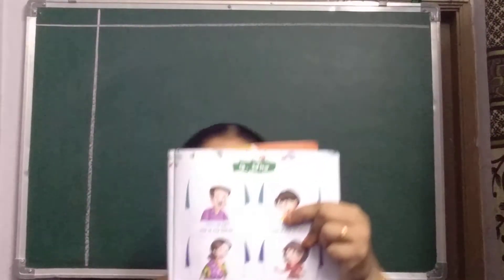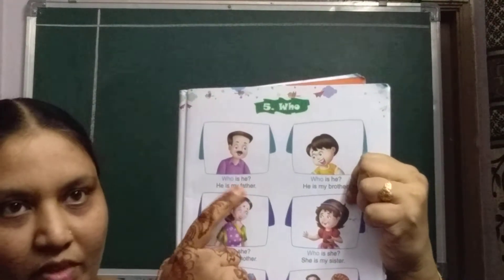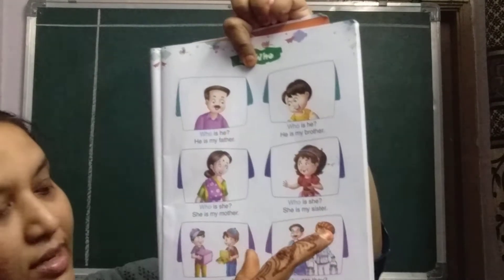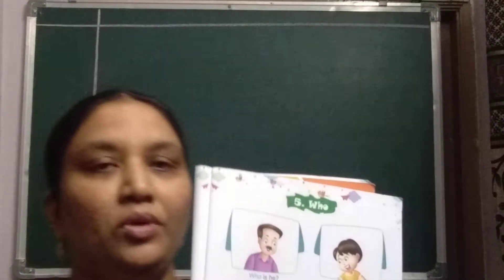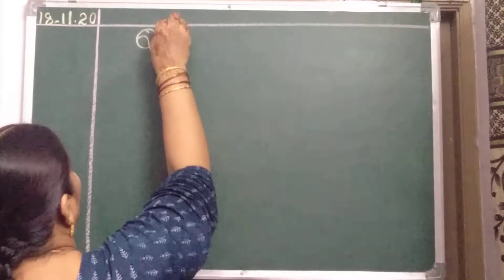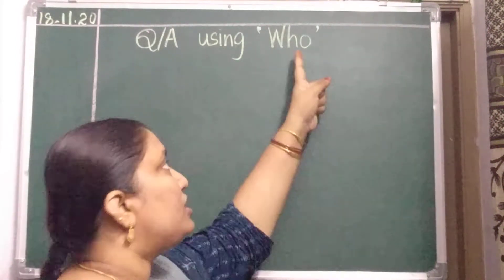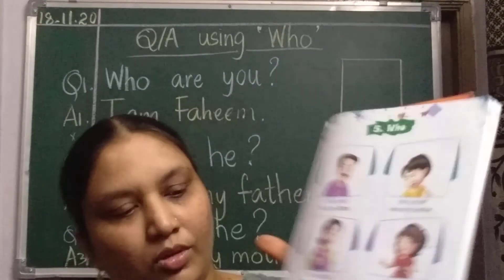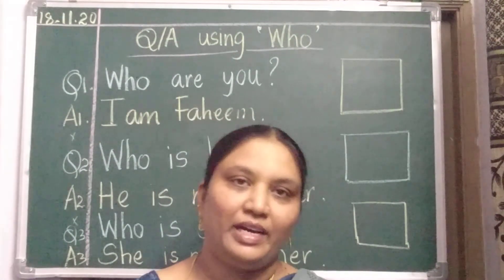English - use of "who"